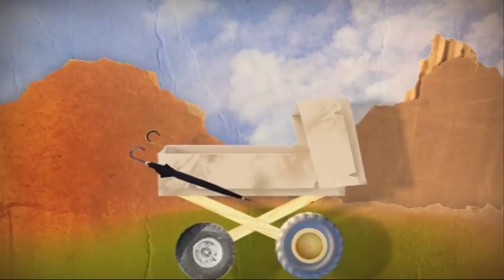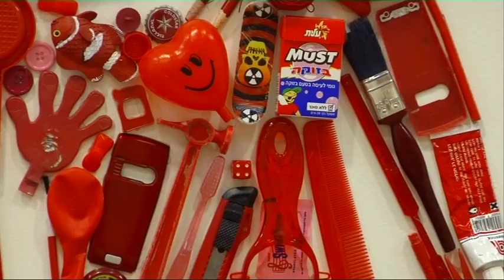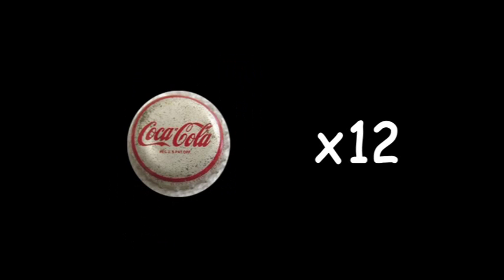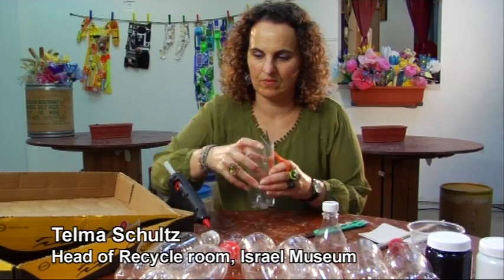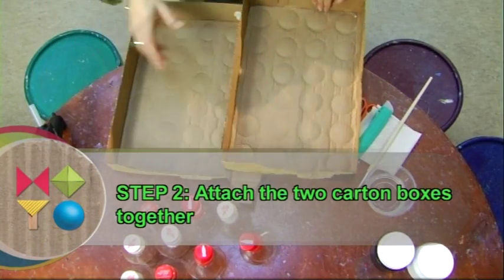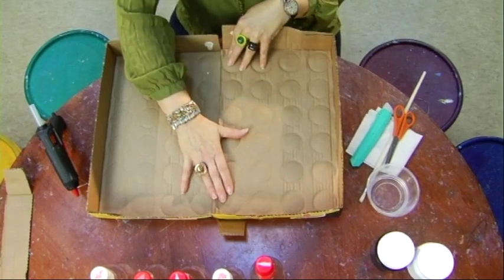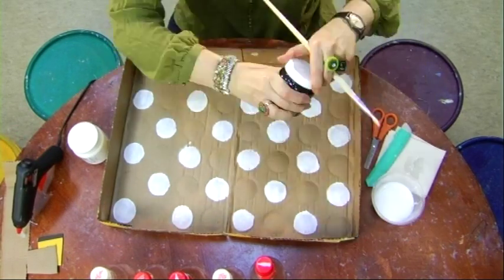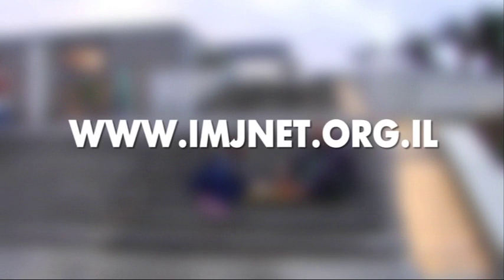Recycled-Art Checkers in the Youth Wing, Israel Museum Jerusalem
Watch "Cool-Useful-Recycled-Art Checkers"  in the Youth Wing